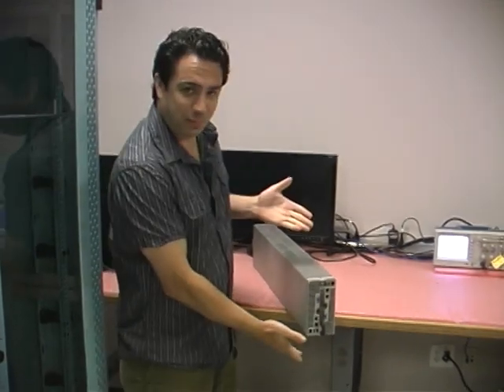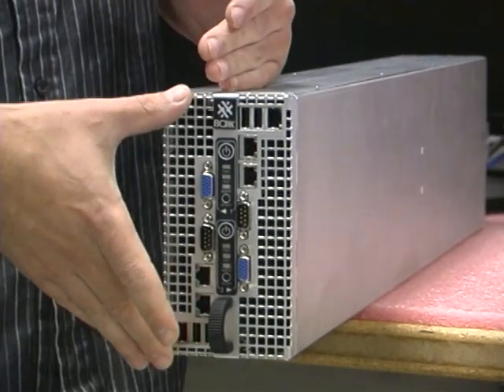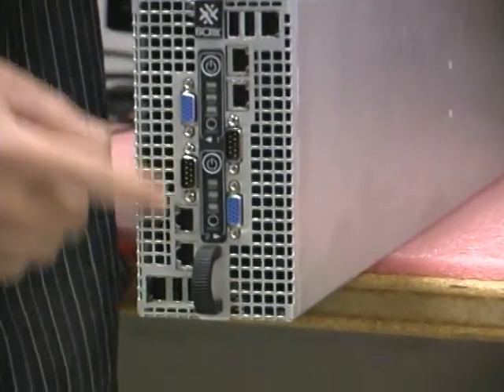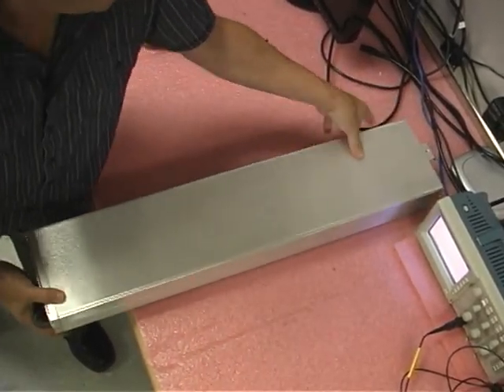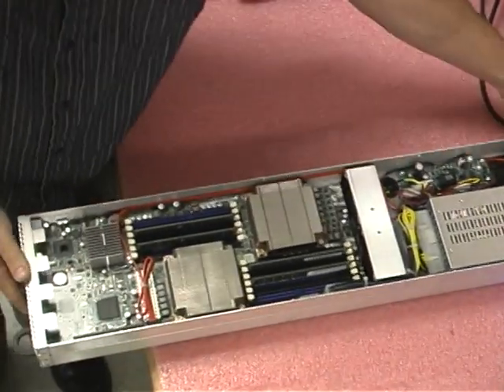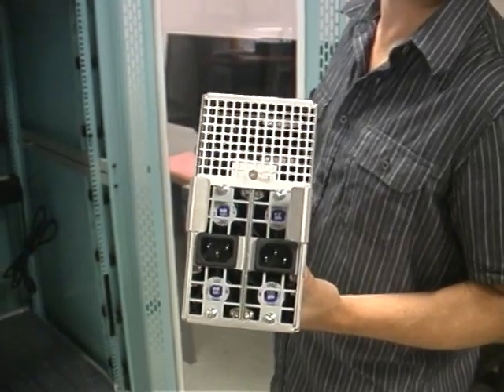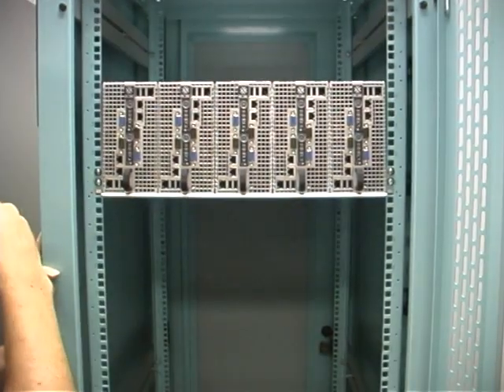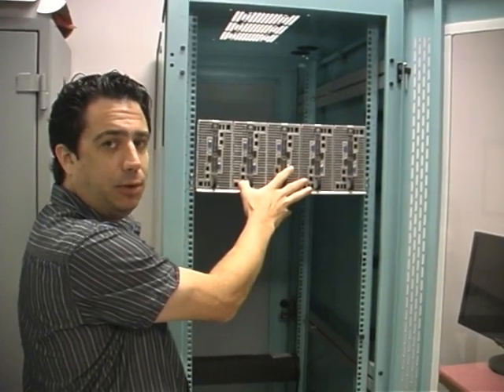renderBOXX 10300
BOXX introduces the latest version of renderBOXX, the purpose-built, high performance, dedicated rendering module, by highlighting its unique features and internal components.